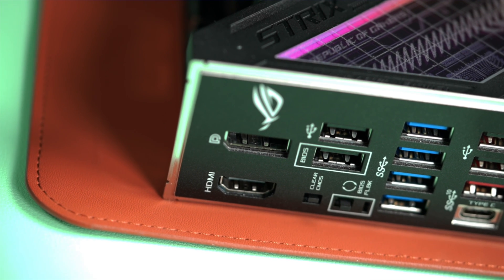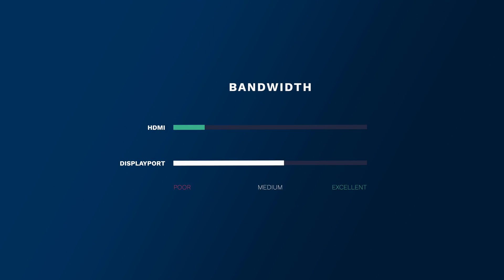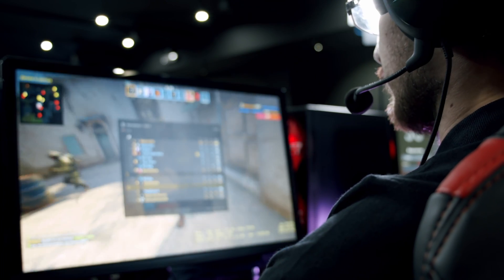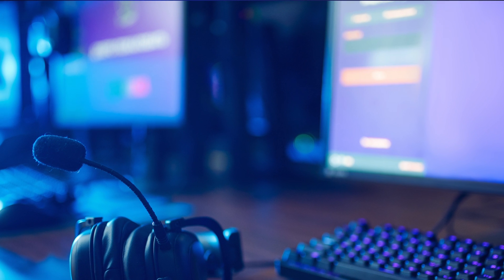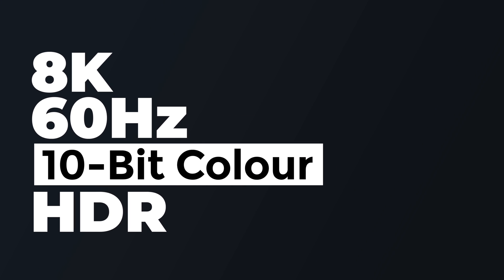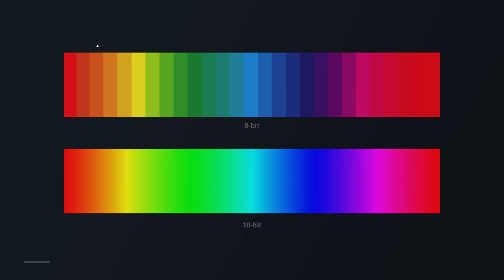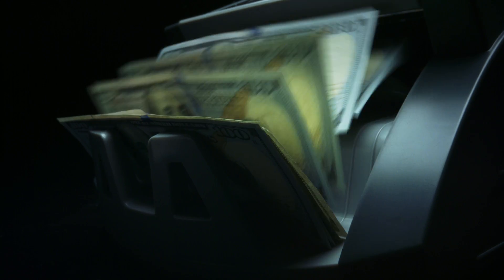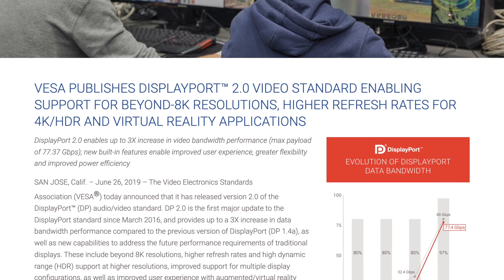DisplayPort 1.2 vs DisplayPort 1.4 | Explained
DisplayPort has evolved and changed over the years and it can get confused deciphering what standard is best for you! So in this video we break down two of the most popular DP standards on the market right now and understand what are the differences and key features you should know about each one!